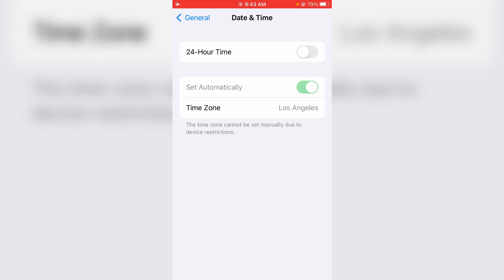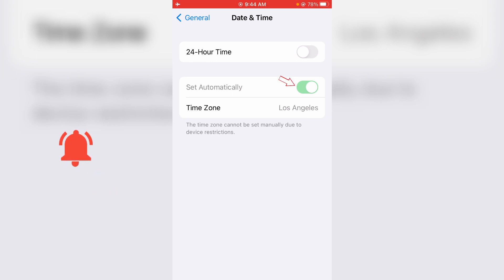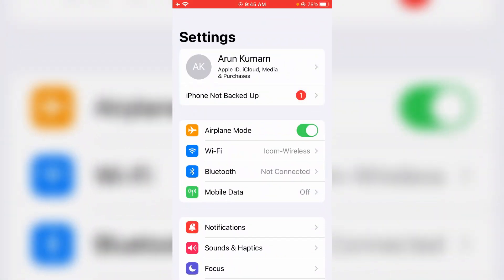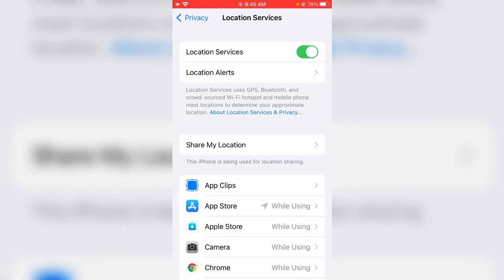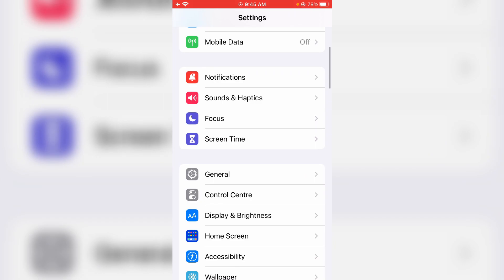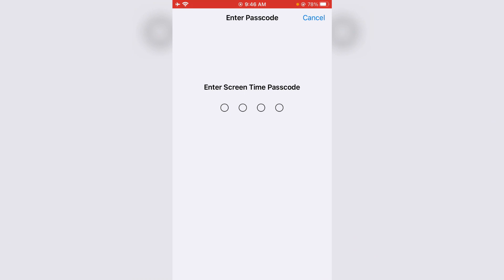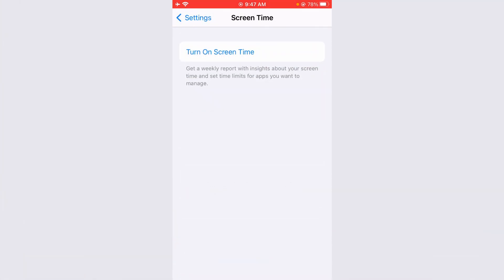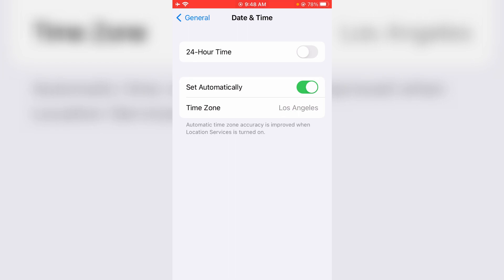Fix set automatically date and time greyed out in iphone | the time zone cannot be set manually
This tutorial is about how to fix iphone date and time set automatically greyed out | the time zone cannot be set manually due to device restrictions.

Here i show the steps by using my iphone se and which is have the operating system of 2023 released ios 15.4.

Same way you can fix date and time not changing problem on ipad devices.

Today i get the following one error notification while i try to change the date and time in my iphone se :

The time zone cannot be set manually due to device restriction.

How to solve iphone date and time set automatically not working :

1.One of my subscriber ask to me,why does this set automatically option is locked?

2.So due to this issue i won't able to change my wrong date and time in manually.

3.So anyway very simple method to fix this error is,just disable location services.

4.And also turn off screen time settings.

5.So once you follow i mentioned steps finally this problem is solved in permanently.

6.And also this date and time cannot change issue is fixed.